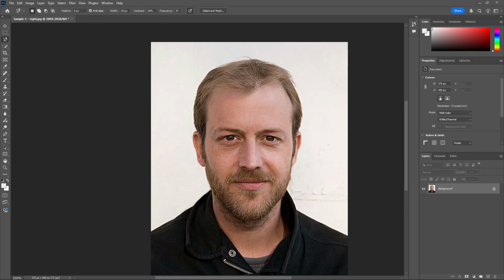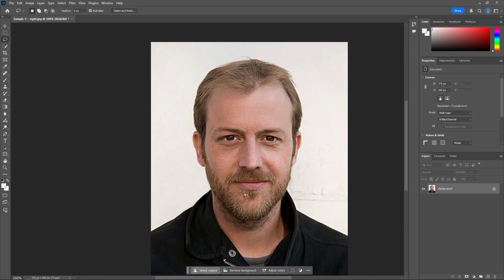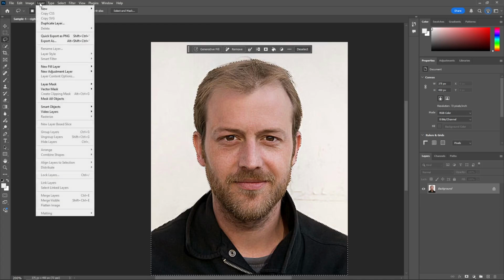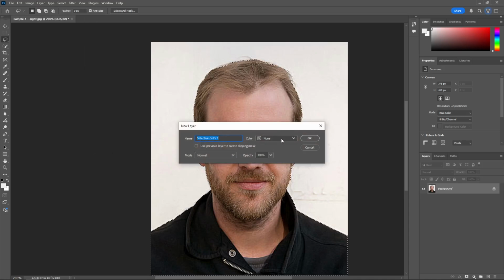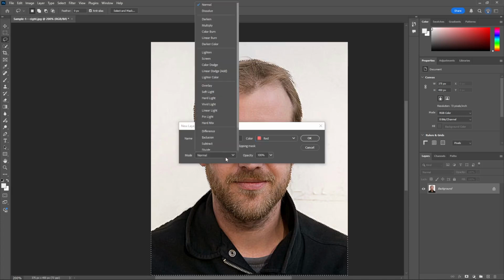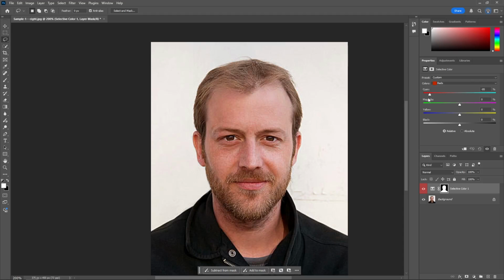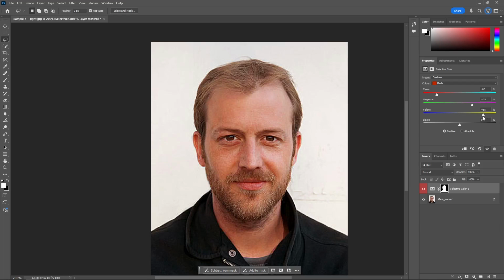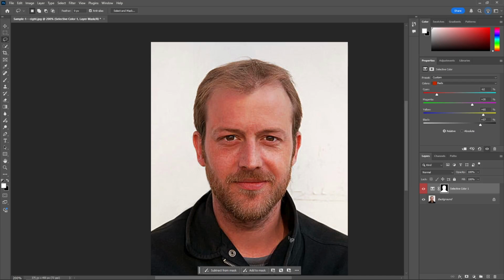How to Change Skin Color in Photoshop [2026 Full Guide]